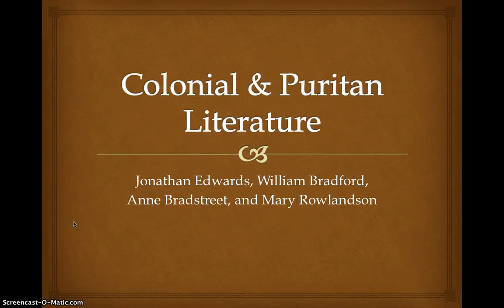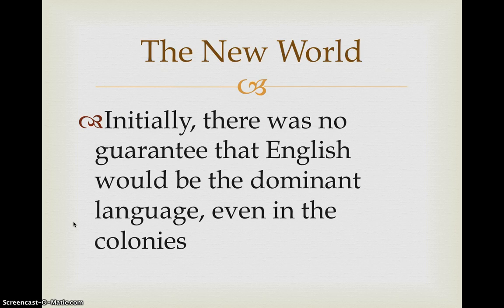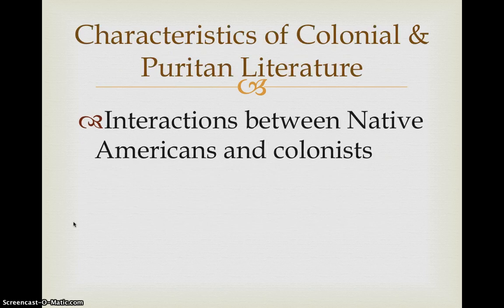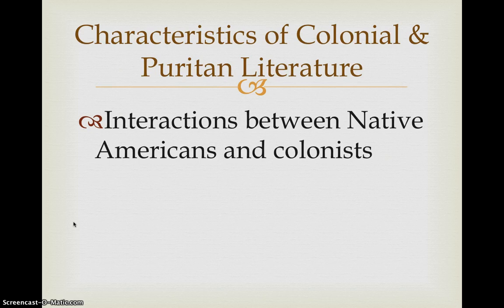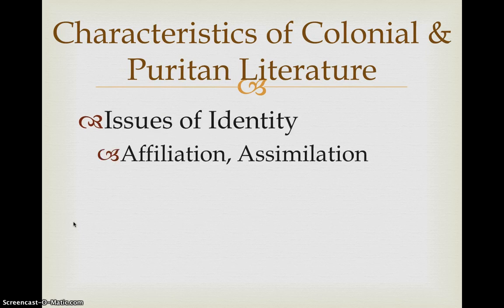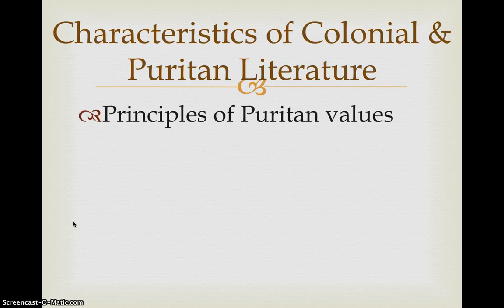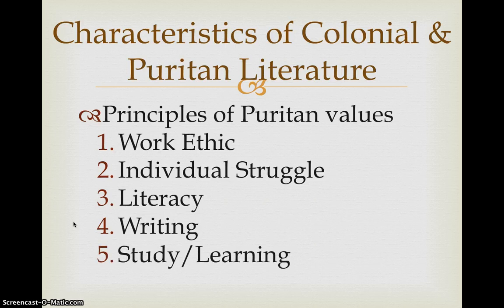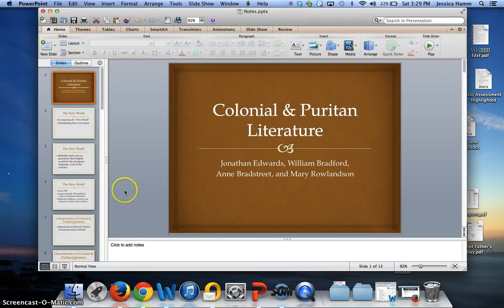Colonial & Puritan Literature Notes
This video was uploaded for Mrs. Hamm's students.